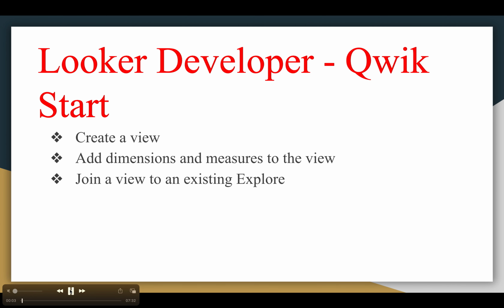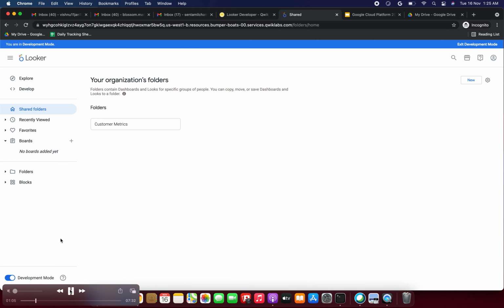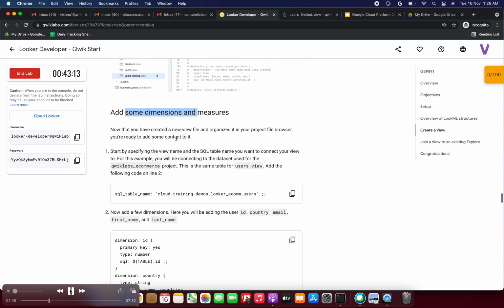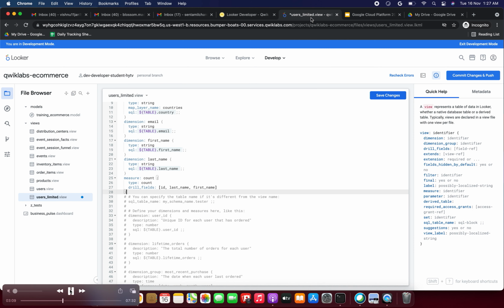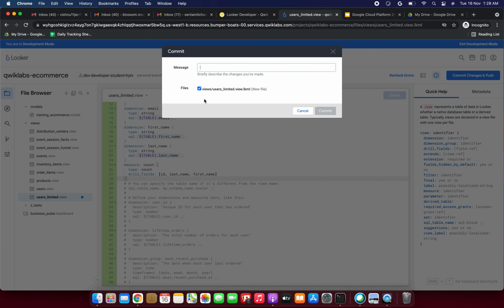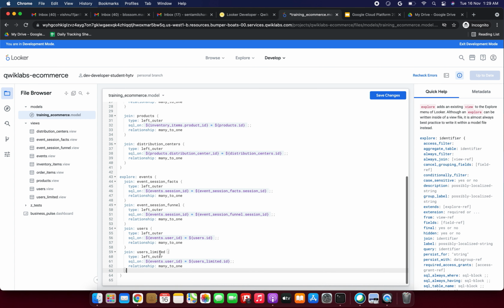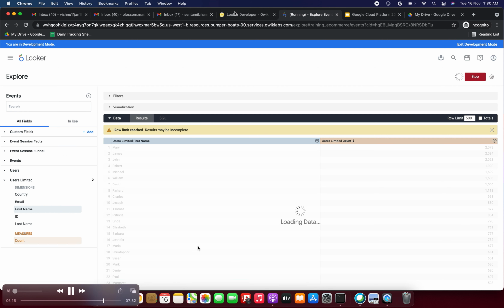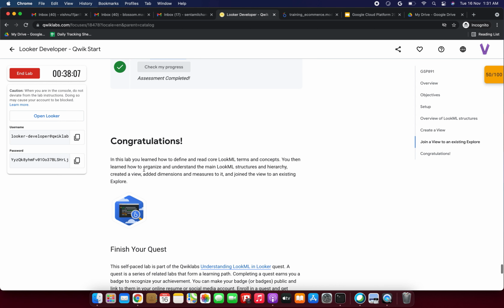Qwiklabs Looker Developer - Qwik Start [GSP891] Demo | Google Cloud Platform Qwiklabs Demo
Qwiklabs Looker Developer - Qwik Start  [GSP891] | Google Cloud Platform Qwiklabs Demo
Looker Developer - Qwik Start

Create a view
Add dimensions and measures to the view
Join a view to an existing Explore

Looker is a modern data platform in Google Cloud that lets you analyze and visualize your data interactively. You can use Looker to do in-depth data analysis, integrate insights across different data sources, build actionable data-driven workflows, and create custom data applications.
What is LookML?
LookML (Looker Modeling Language) generates abstracted SQL and provides a modeling layer between the database and user. It is Looker’s proprietary language that provides an abstraction layer for SQL databases.
LookML is a dependency language like make, as opposed to an imperative language like C or Ruby. LookML provides predefined data types and syntax for data modeling. LookML syntax has a structure that is clear and easy to learn. (You don’t need prior experience with programming languages, everything you need to know is documented.) LookML is independent of particular SQL dialects, and encapsulates SQL expressions to support any SQL implementation.
LookML is a language for describing dimensions, aggregates, calculations, and data relationships in a SQL database. Looker uses a model written in LookML to construct SQL queries against a particular database